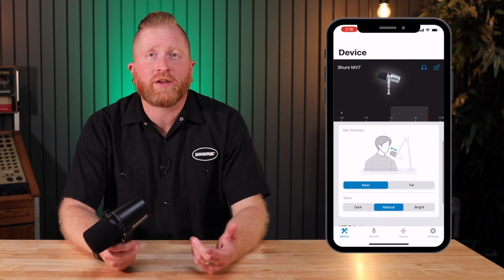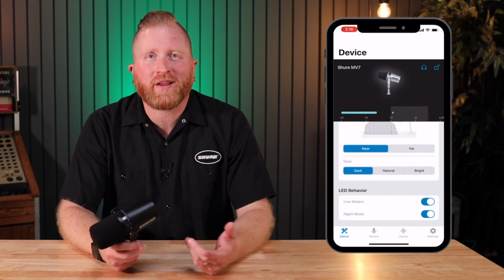Shure podcasting mic shootout. Which of the 4 podcasting mics do you like?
In this episode Redbeard reviews 4 different Shure microphones for Podcasting.

The Legendary SM7B, the hybrid MV7, the newest entry to the podcasting market the MV7X, and the vintage styled but technologically advanced Motiv MV51.

Make Shure (pun intended) you check out the end of the episode to hear the shootout between the 4 mics, both processed and unprocessed. Let us know what you like the best!

Which mic did you like the best ? Also make sure in the comments you let us know what you think is the best mic for you!